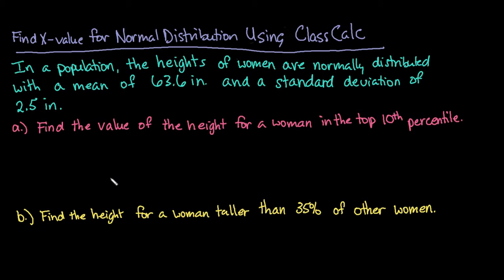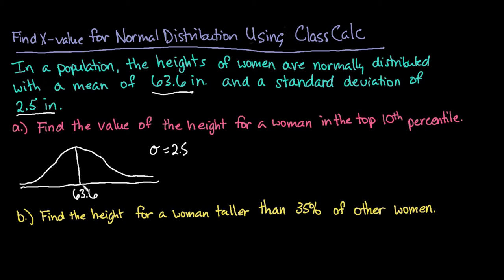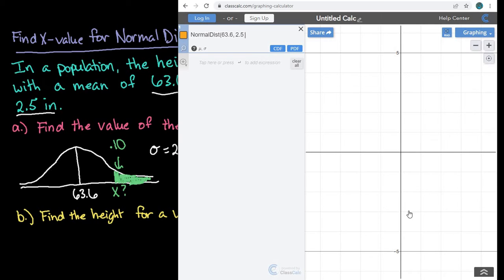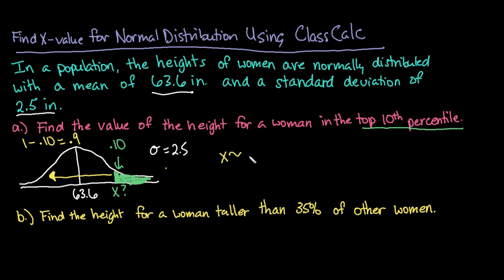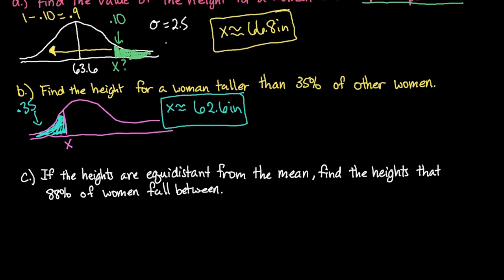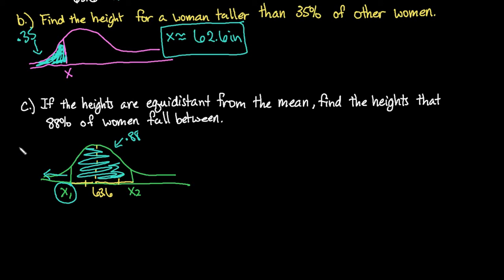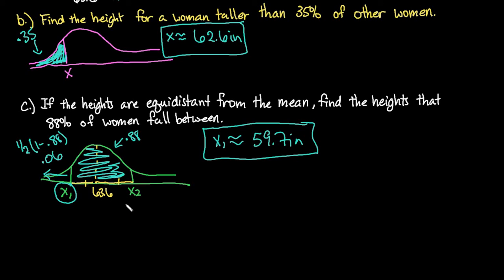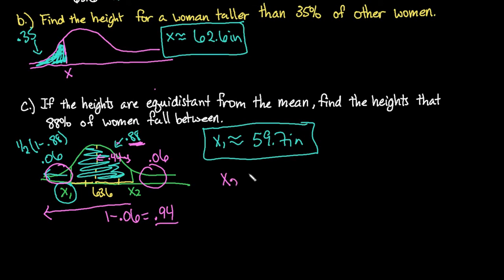Find X-value for Normal Distribution Using ClassCalc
In this video, I demonstrate how to find the random variable X or X-value using a free online graphing calculator called ClassCalc.